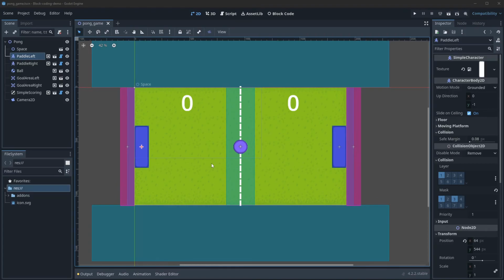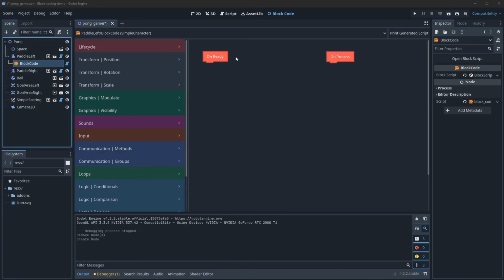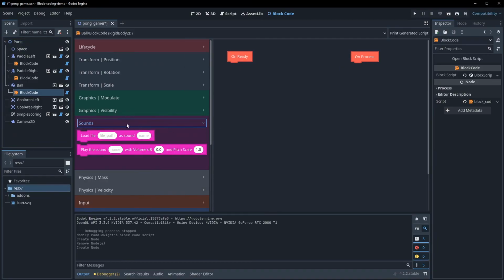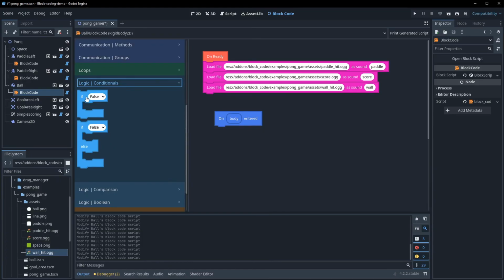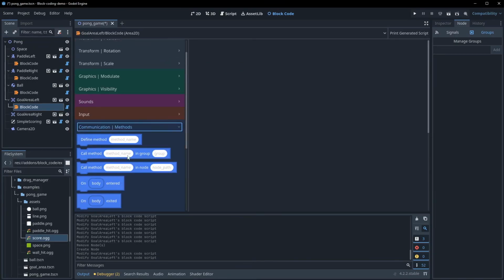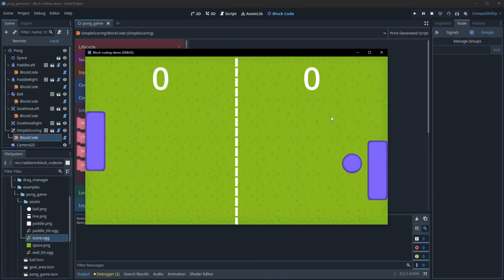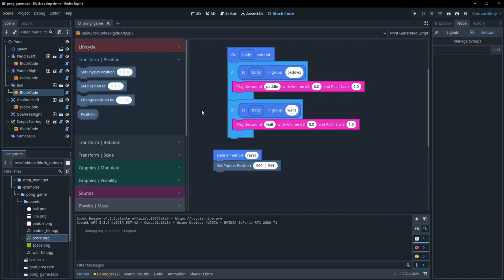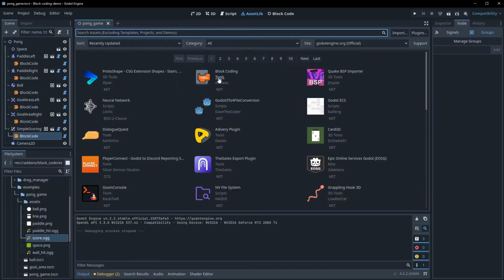Godot Block Coding Plugin: Building a simple game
The Endless Access Block Coding Plugin for Godot helps first-time creators build games through play — no coding experience required. Designed for learners and educators, it brings drag-and-drop, visual programming directly into the open-source Godot Engine, making it easier than ever to start creating interactive projects and learn real programming concepts along the way.

💾 Try the plugin from the Godot Asset Library
If you want to try this, please note that one setup step was omitted from this video. After you install the plugin from AssetLib, you must enable it within Project → Project Settings → Plugins.

This plugin is part of our broader open-source mission at Endless Access to make game development accessible to everyone. It’s the same spirit behind Threadbare, our community-built, open-source adventure game where learners contribute real code, art, and storytelling.

To learn more about how we’re helping learners become creators through open tools and collaborative projects, visit endlessaccess.org

Video by William Baumgartner